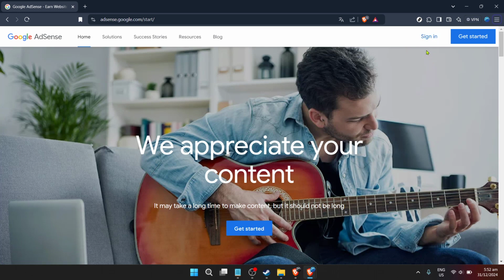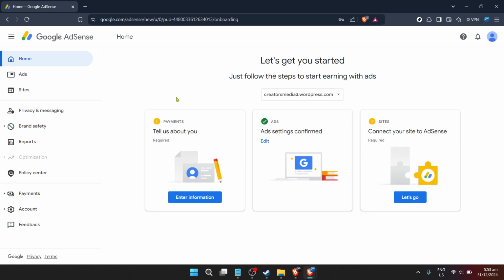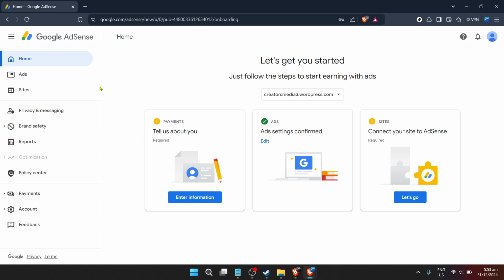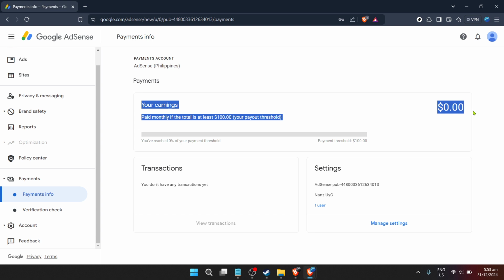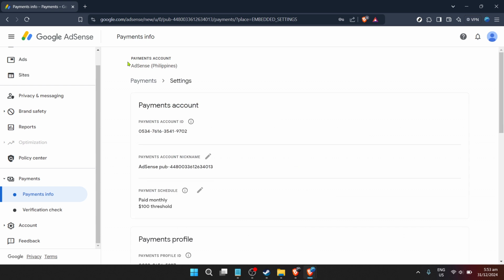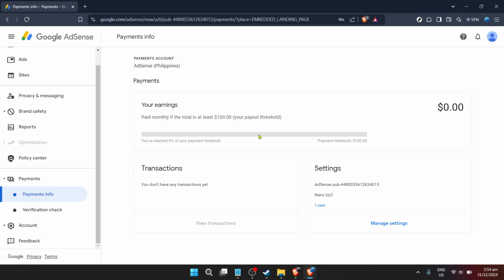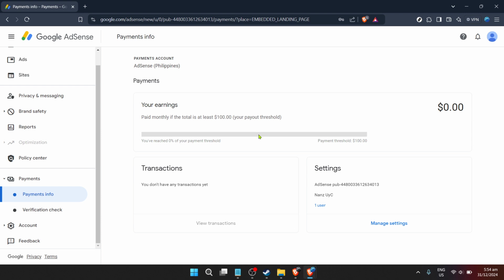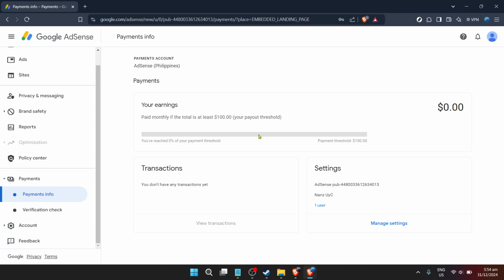How to Check Google Adsense Earnings (Full 2024 Guide)